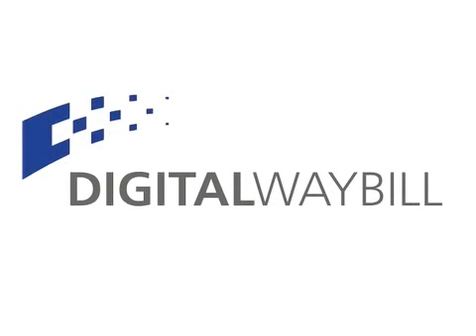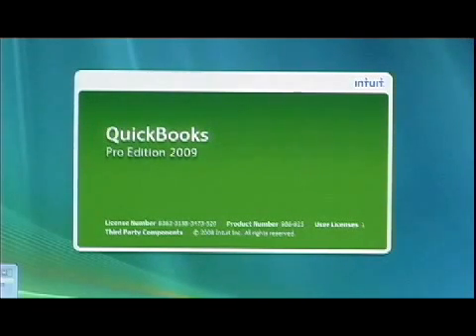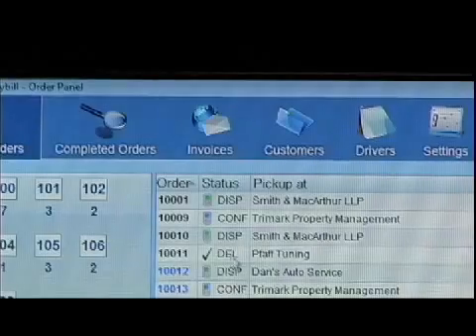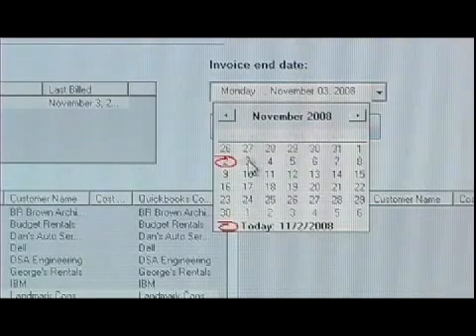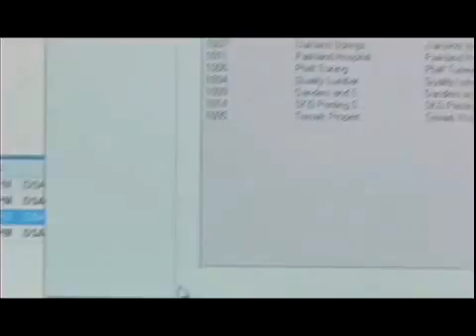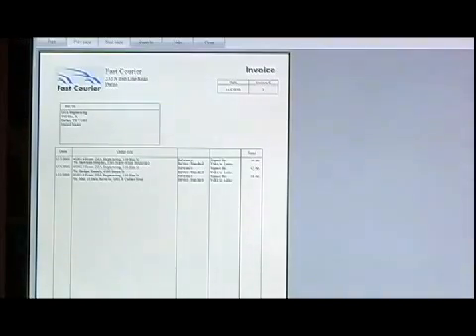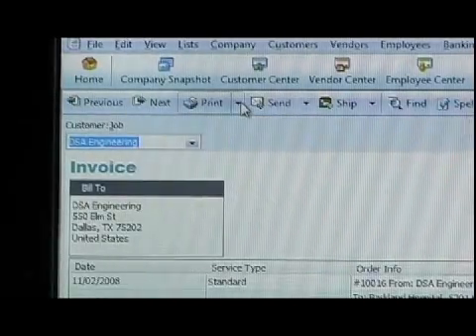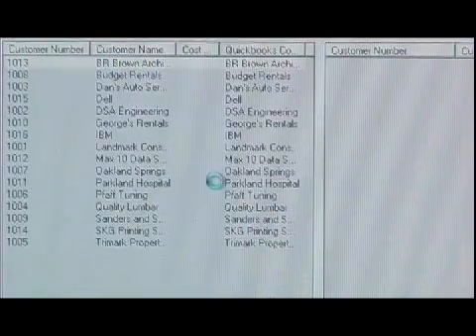Digital Waybill – The only Courier Dispatch Software with Invoicing through Quickbooks Integration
Digital Waybill is the only courier dispatch software with which Quickbooks integration comes standard. Making it easier for your courier or messenger business to invoice your clients in just a few clicks nearly instantly. Digital Waybill is an innovative and feature rich, easy to use interface customizable to your courier company’s needs. With mobile apps, and desktop software, linking your company directly to your customers with a few clicks, it has never been easier to manage your courier and messenger business.